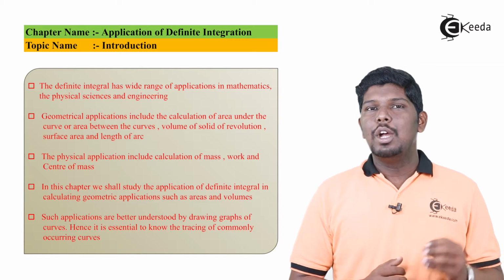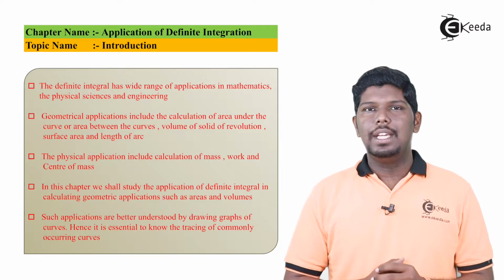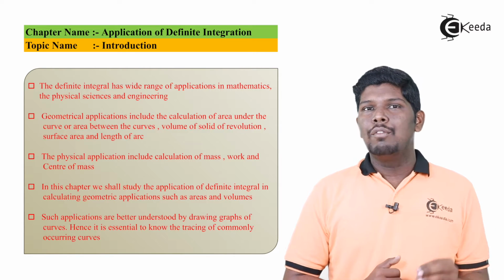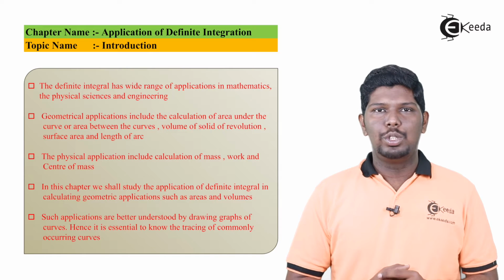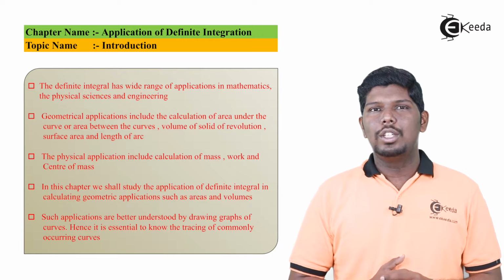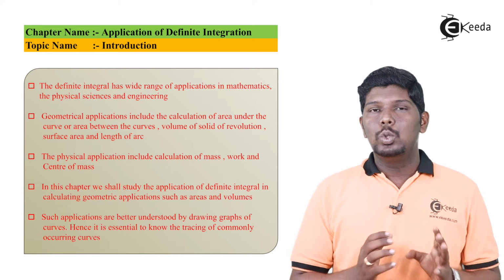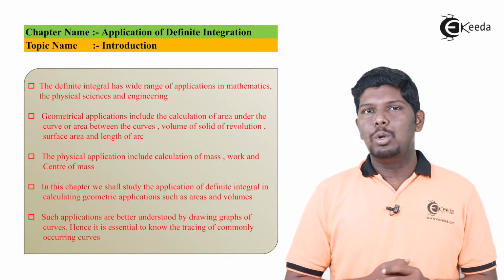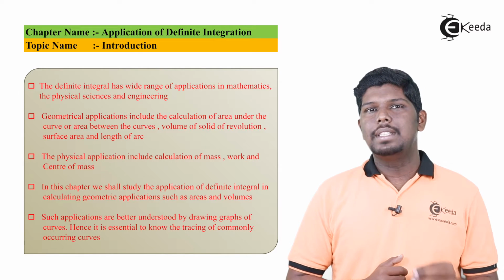Introduction to Application of Definite Integration - Applications Of Definite Integration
Introduction to Application of Definite Integration Video Lecture from Applications Of Definite Integration Chapter of Diploma Maths II for All Branches Of Diploma.

Happy Learning : )